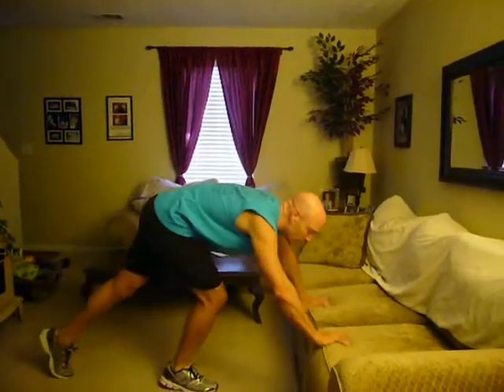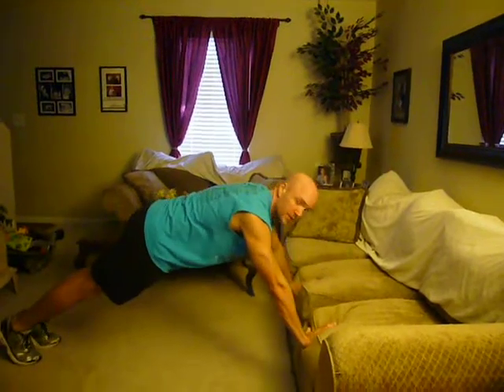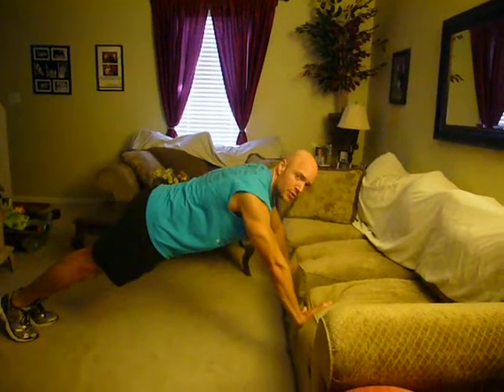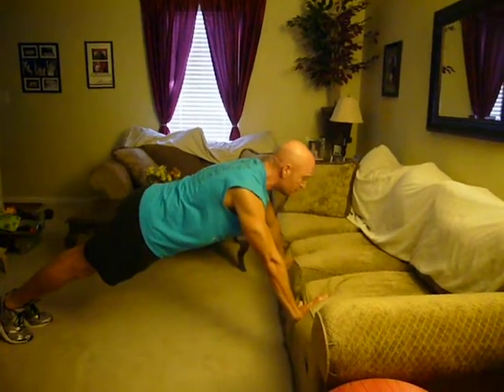Revised Finisher CrankTraining com